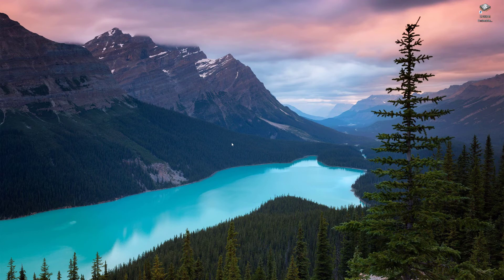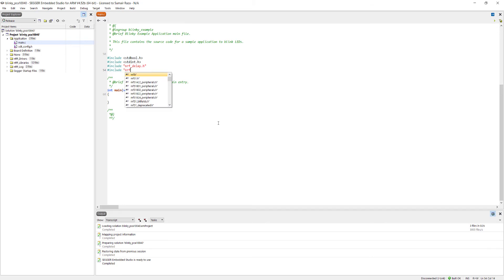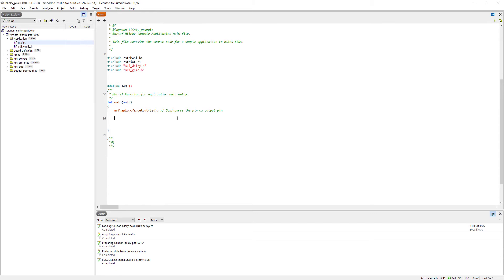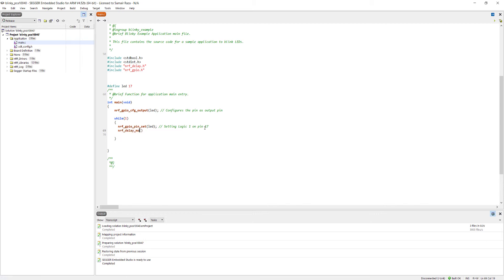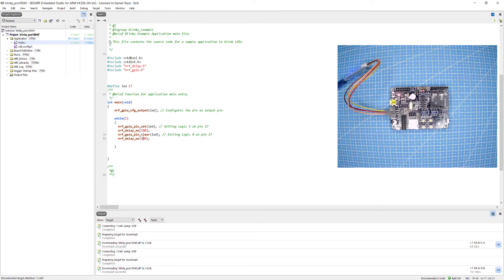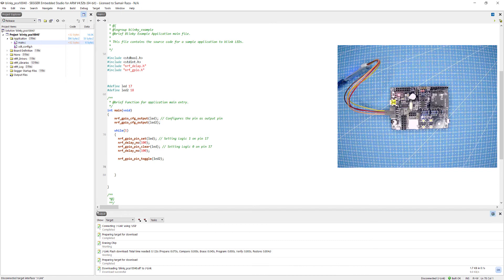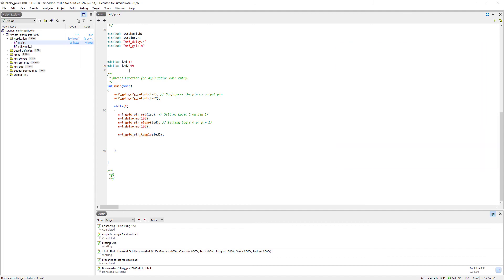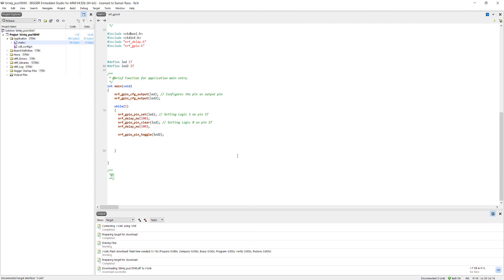nRF5 SDK - Tutorial for Beginners Pt 5 - Basic OUTPUT (Blinking an LED)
This is the very first practical with our nrf5 sdk. In this tutorial we will see how to configure pins as basic output pins and we will also blink LEDs using nrf52832 Development kit which is PCA10040.
I have mentioned some functions which are used by the nrf5 SDK to configure the GPIO pins as output pins so its really easy and fun. We will see how to add the delay and blink an LED. Then we will blink multiple LEDs.

This tutorial is for beginners and it helps learn how the GPIO Pins work. This tutorial will help you get started with the nrf5 SDK.